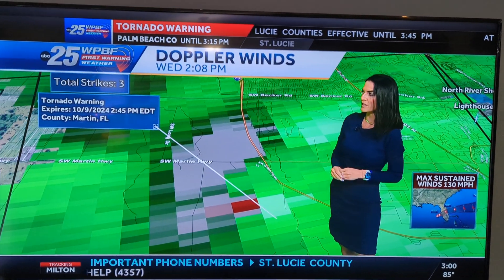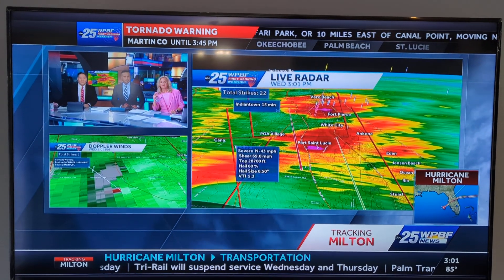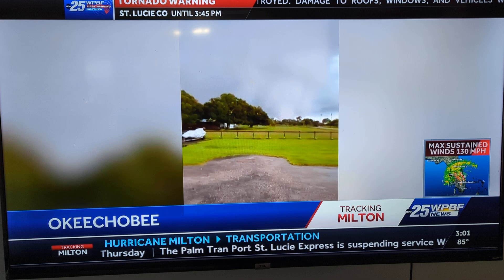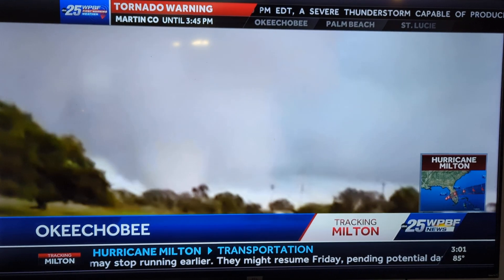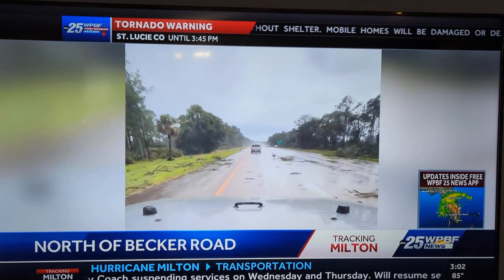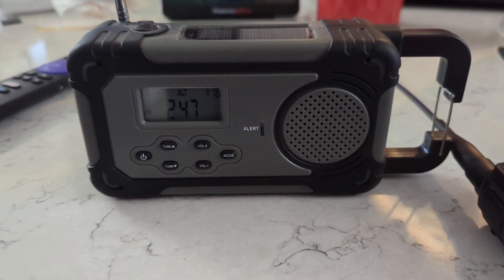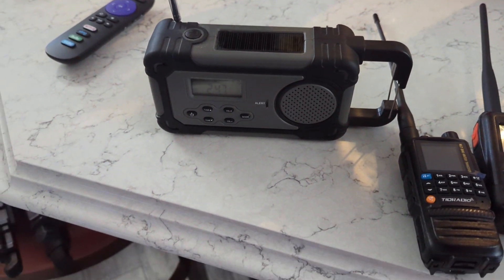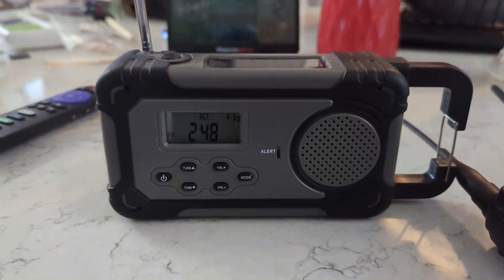EF2 Tornados, Hurricane Milton 2024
Outer bands with embedded tornados are here.